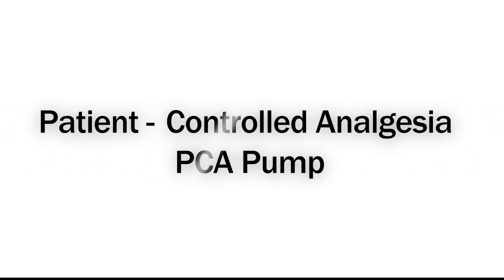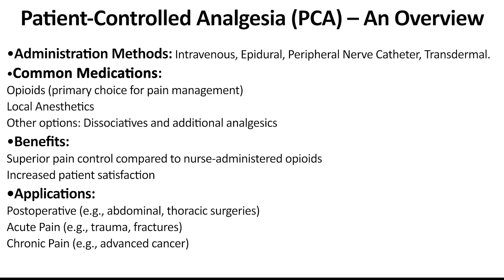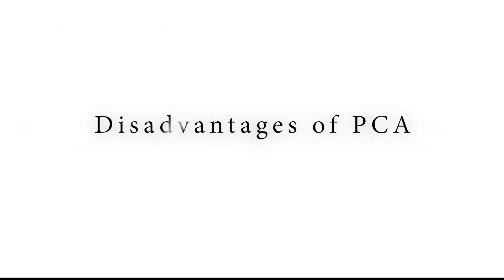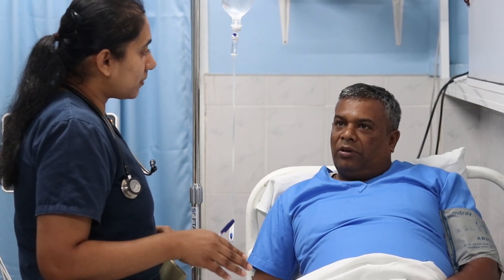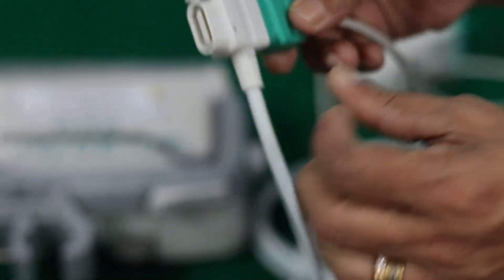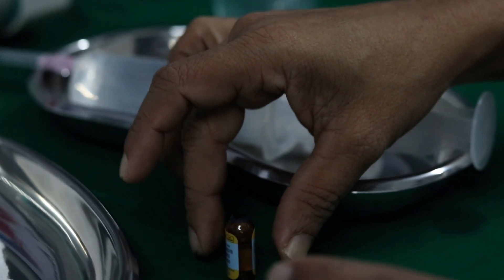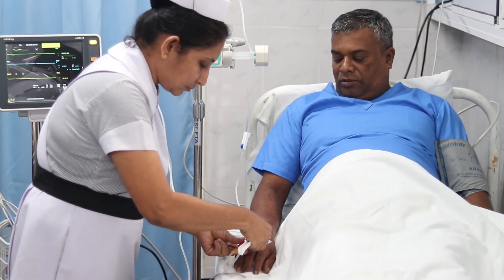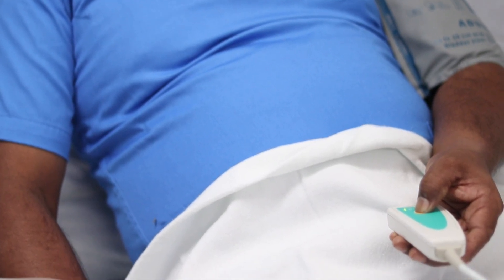Patient Controlled Analgesia (PCA) - Demonstration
In this educational video, we provide a step-by-step guide on how to set up a Patient-Controlled Analgesia (PCA) pump, a tool used to manage postoperative and acute pain. Aimed at healthcare professionals like consultants, doctors, nurses, and medical students, we explain how PCA works, its common use cases, and the advantages and disadvantages of this method.

A nurse from the Pain Management Unit demonstrates the practical steps for setting up a PCA pump, including medication preparation, programming the device, and educating patients. PCA empowers patients to manage their own pain relief, but it must be used carefully. Join us to learn more about improving pain management and patient satisfaction in a clinical setting!